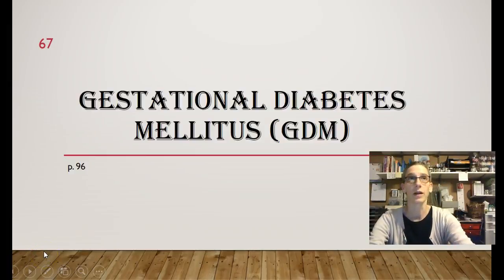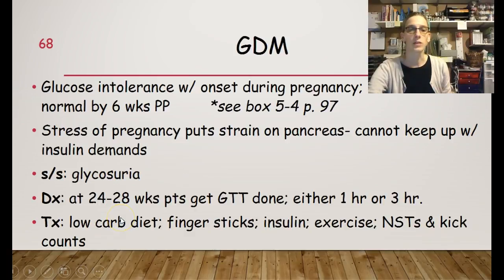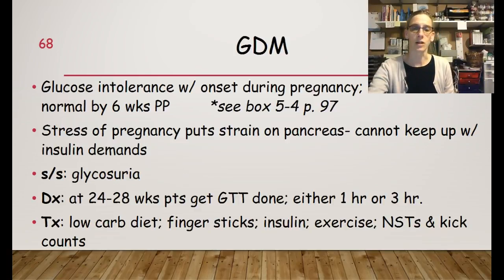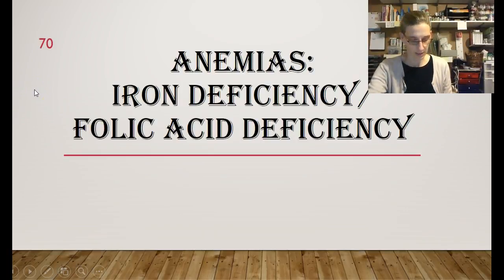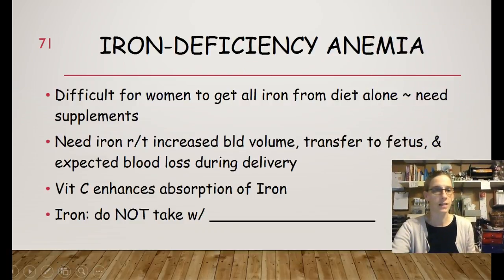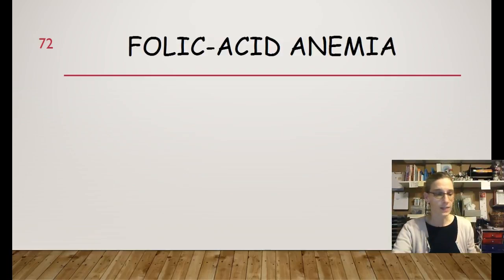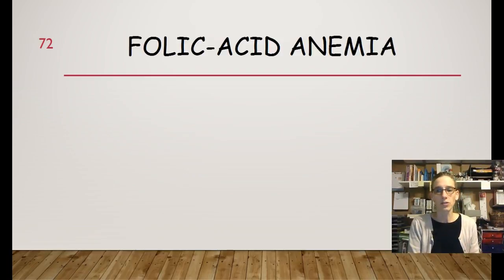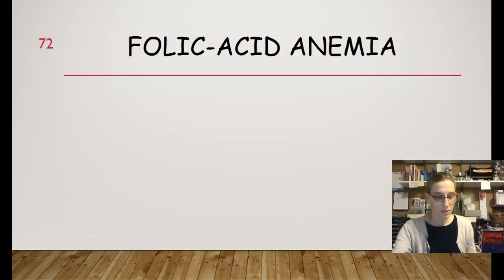GDM. GBS, TORCH, substance abuse